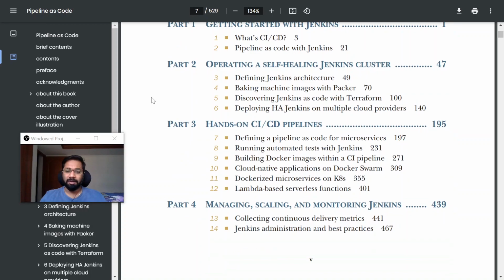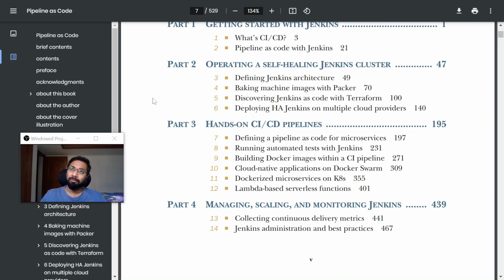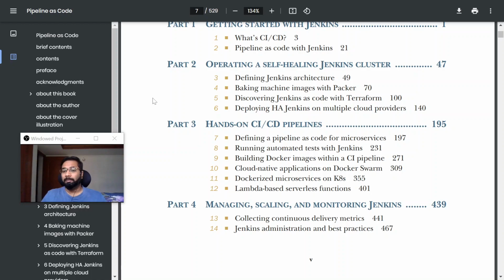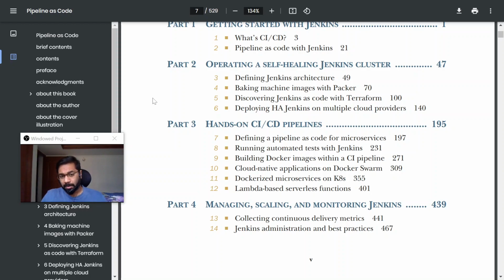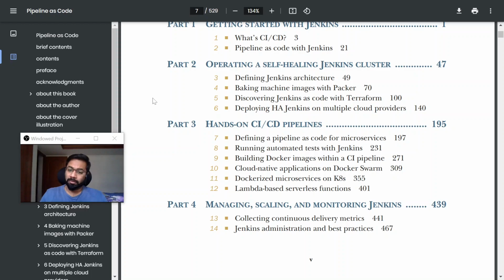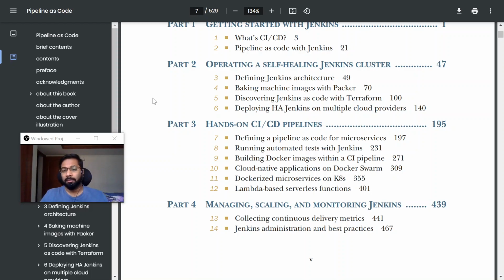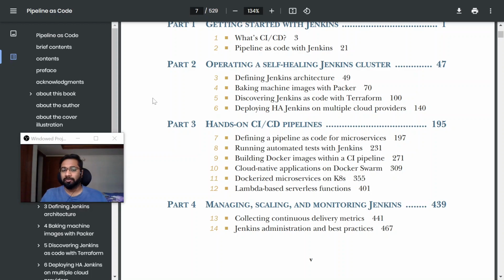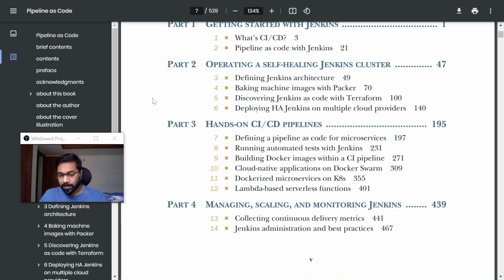Jenkins Tutorial Bootcamp Introduction - Part 1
This video is the introduction to the series of lectures on Jenkins and how to develop real-time CI/CD pipelines using Jenkins.

This series is based on a book called "Pipeline as Code - CONTINUOUS DELIVERY WITH JENKINS, KUBERNETES, AND TERRAFORM" by the author MOHAMED LABOUARDY.